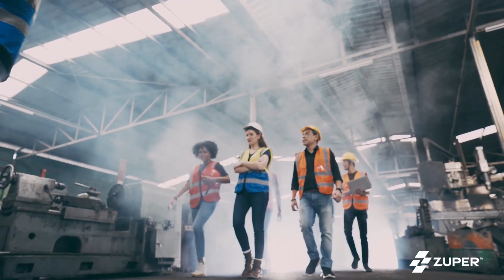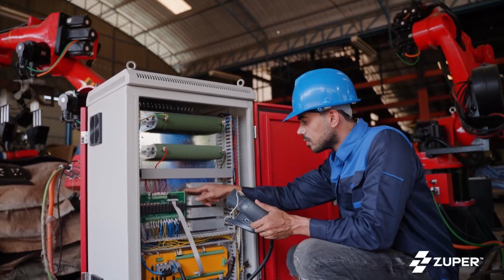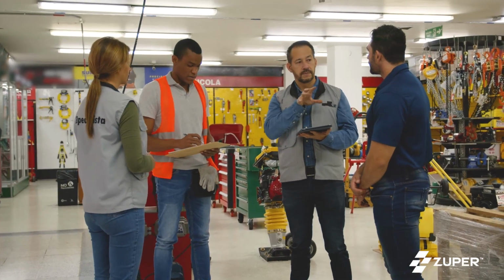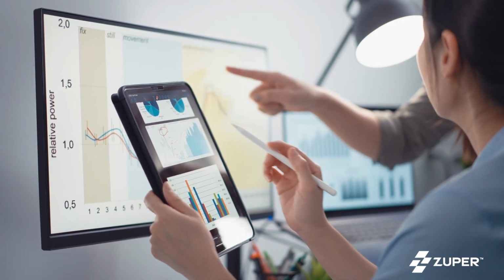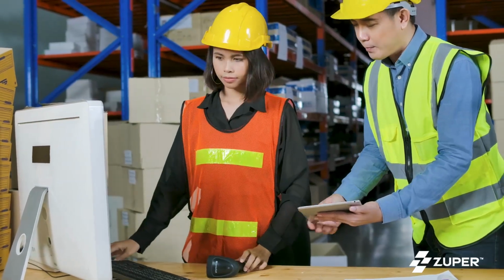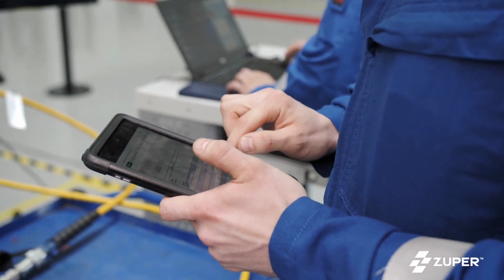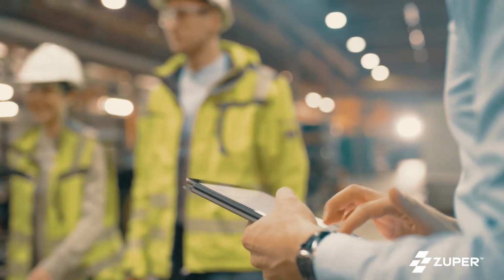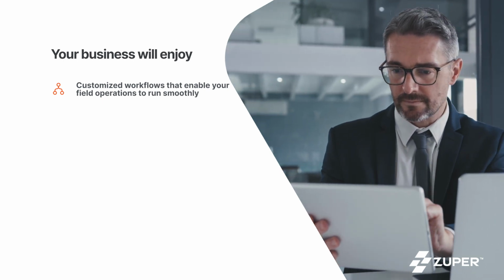Zuper for the Manufacturing Industry | Field Service Management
For manufacturing businesses to enhance their customer experience, it is critical to improve operational efficiency, scale production, and streamline processes. Watch this video to know how you can optimize your field service operations using Zuper.